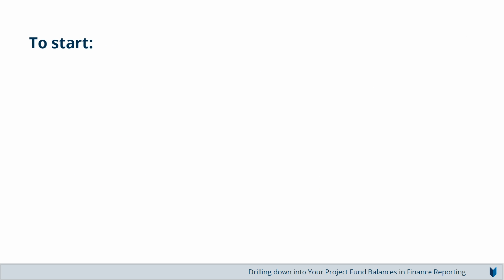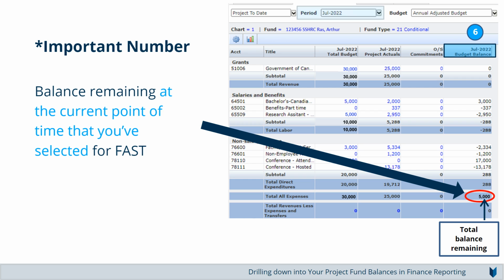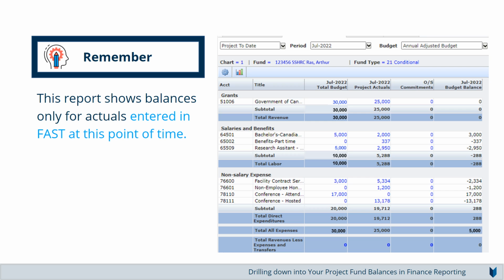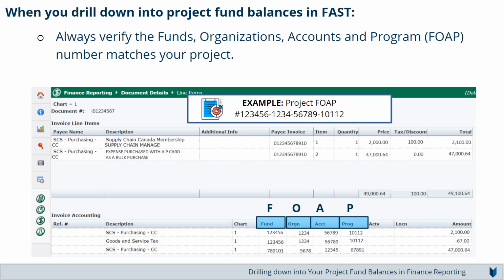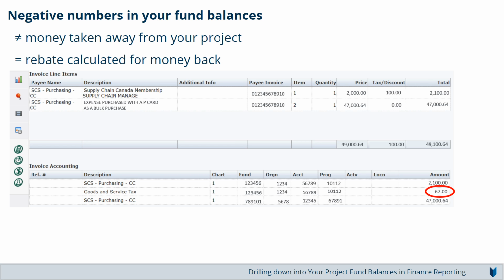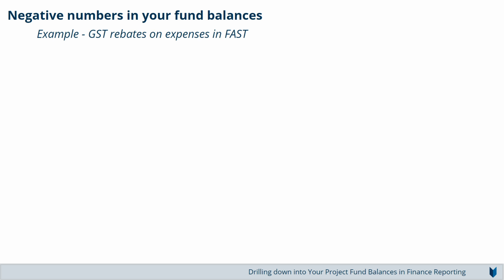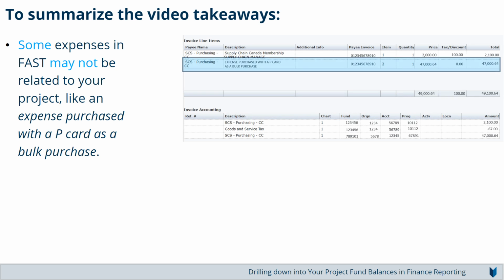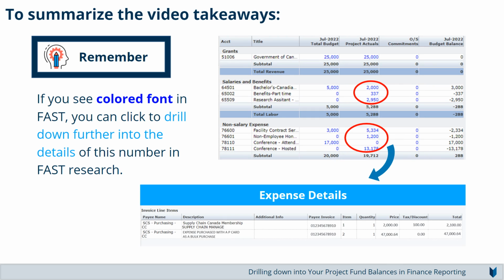5: Drilling down into Your Project Fund Balances in Finance Reporting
In this video, you’ll learn about drilling down into your project details in Finance Reporting, including confirming that expenses belong to your project and what negative numbers mean.

0:00 Video Start
00:07 What You’ll Learn
00:20 Accessing Finance Reporting
0:43 Drilling down using Blue Hyperlink Text
1:00 Important Number: Balance Remaining
1:17 a. How Balance Remaining is Calculated
1:35 Reminder: Internally Funded Projects – No Revenue
1:45 Reminder: Time Lags
2:00 Seeing Expenses Not Related to Your Project
2:11 a. Example: P Card Bulk Purchase
2:18 Verifying FOAP Number on Expenses
2:39 What To Do If You Don’t Recognize An Expense
2:55 What Negative Numbers Mean in FAST
3:26 a. Negative Numbers & MRU GST rebates
3:55 b. Step-by-Step Example: GST rebate in FAST
4:25 Summary: Video Takeaways